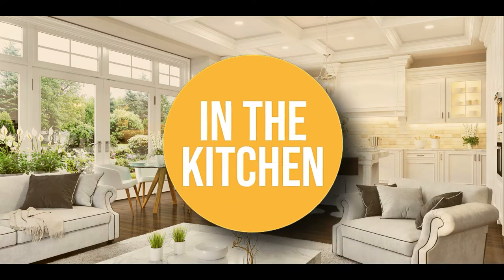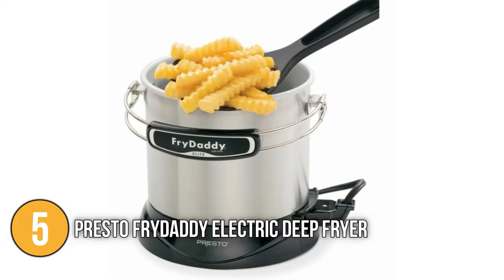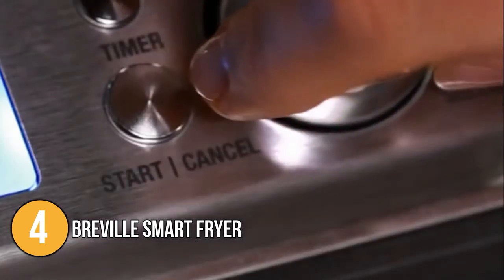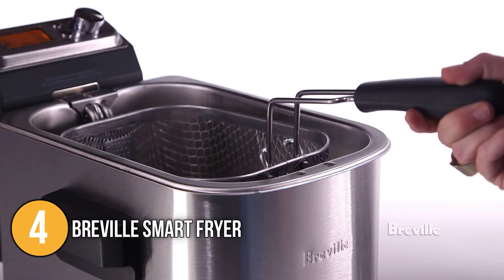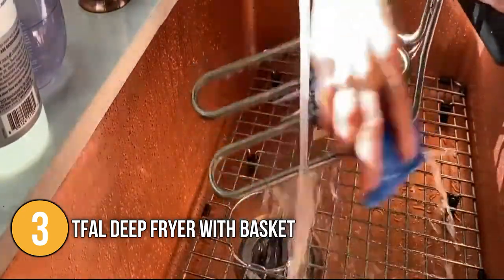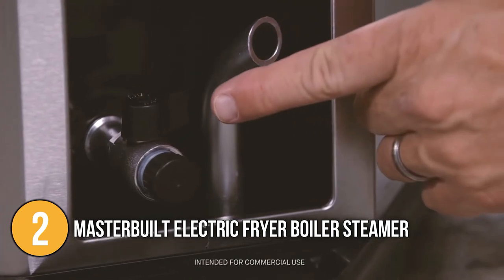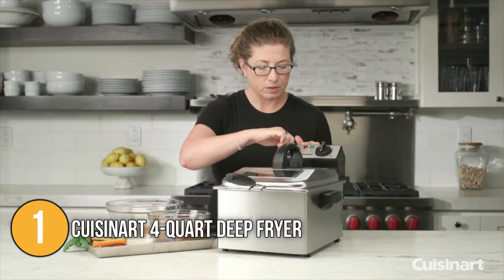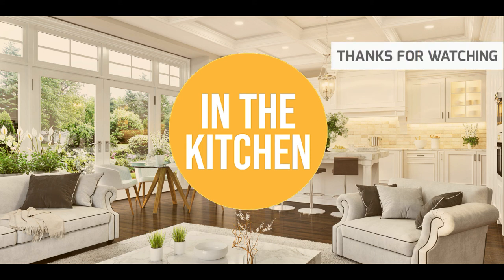✅ TOP 5 Best Deep Fryers | Deep fryers review for Home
best deep fryers | best home deep fryer | counter top deep fryer

✅  TOP 5 Best Deep Fryers

00:00 - Introduction

**01:15** - In the 5th Place : Presto FryDaddy Electric Deep Fryer

**02:55** - In the 4th Place: Breville Smart Fryer

**04:49** - In the 3rd Place : Tfal Deep Fryer with Basket

**06:51 - In the 2nd Place: Masterbuilt Deep Fryer

**08:29** - In the 1st Place : Cusinart Deep Fryer

A deep fryer is a small kitchen appliance that is used to deep fry various foods. This is done through heating up oil to a high enough temperature to thoroughly cook the food to its crispy completion. So if you want to make feasts of your favorite fried food in your own kitchen, this video is the answer to it.